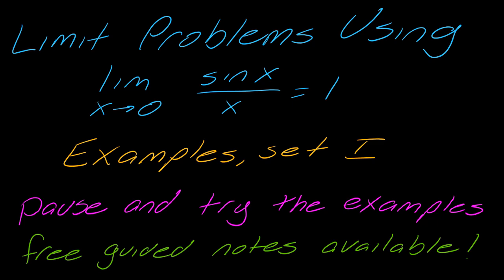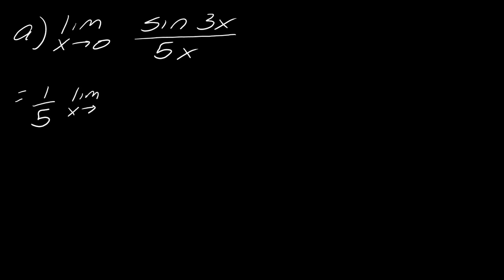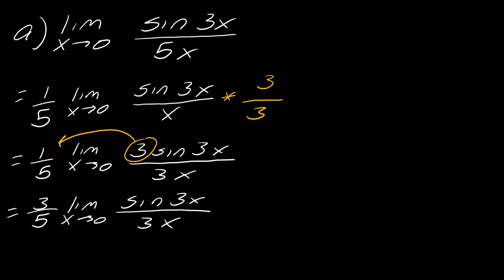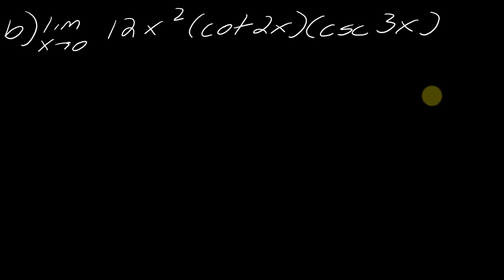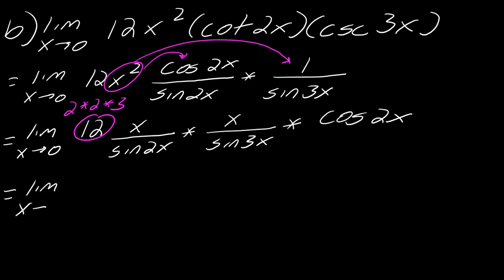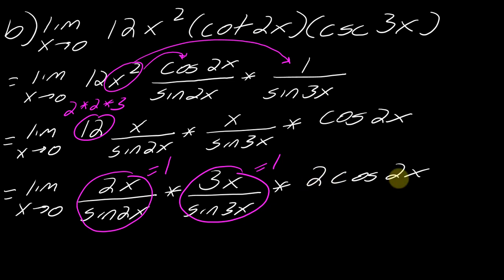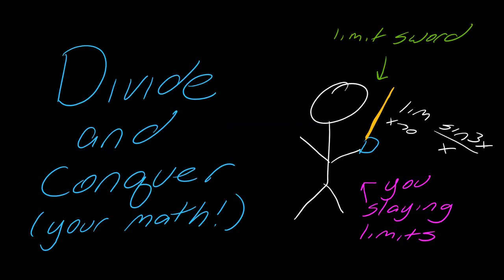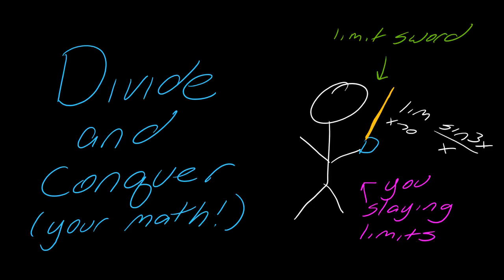Examples: Limits using sin x / x = 1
In this video, we look at some standard limit problems that use lim sin x / x =1.